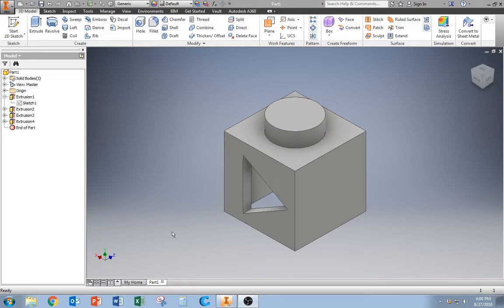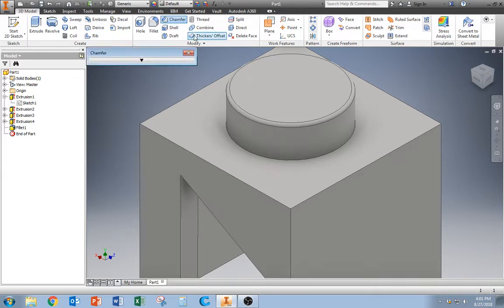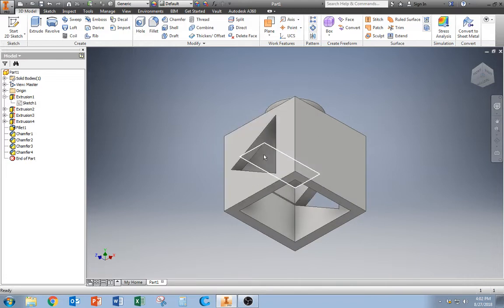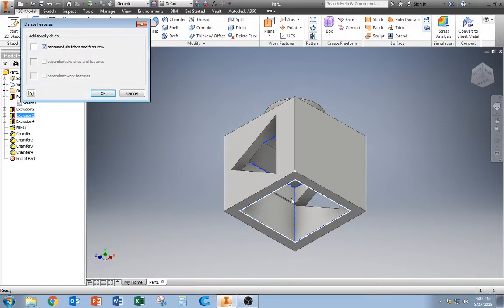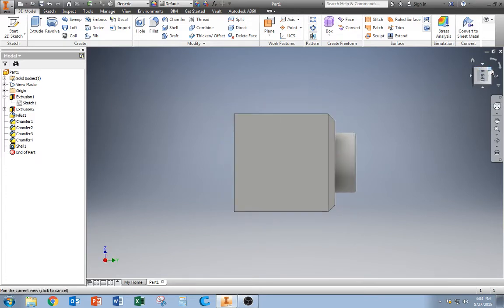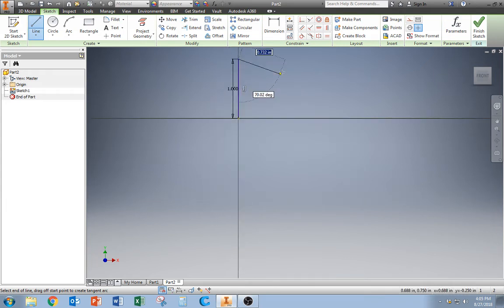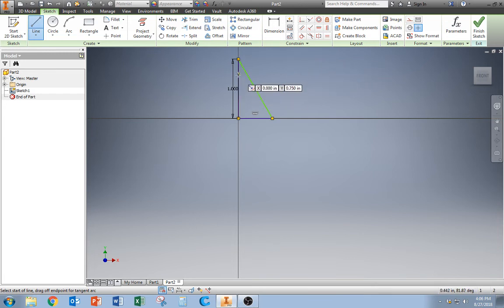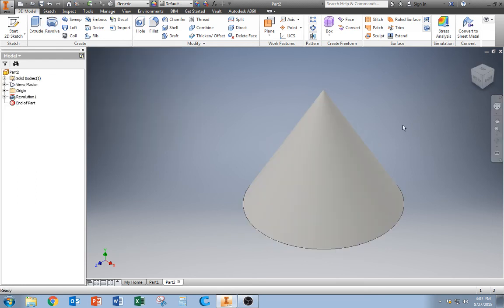Features: Fillet, Chamfer and Revolve